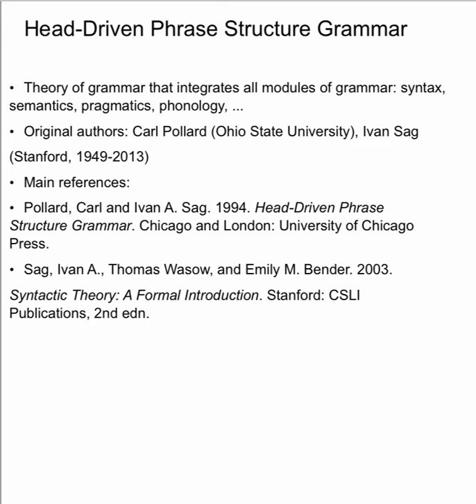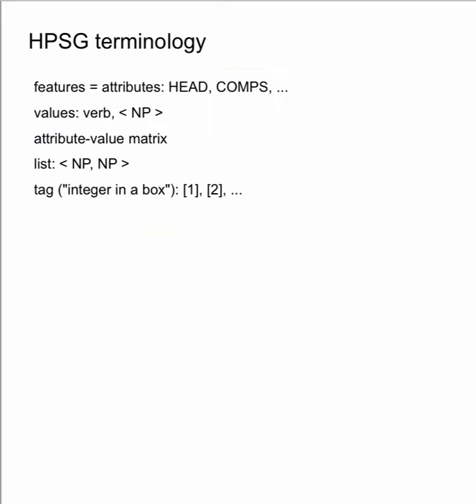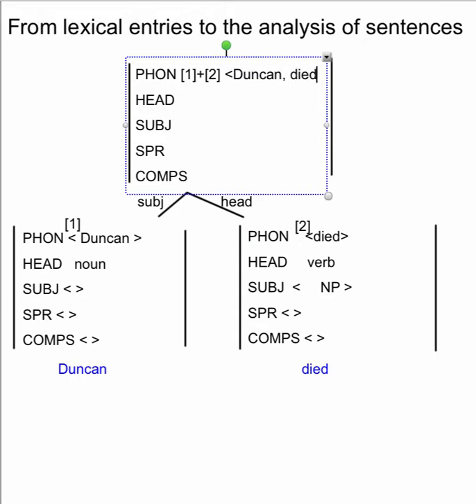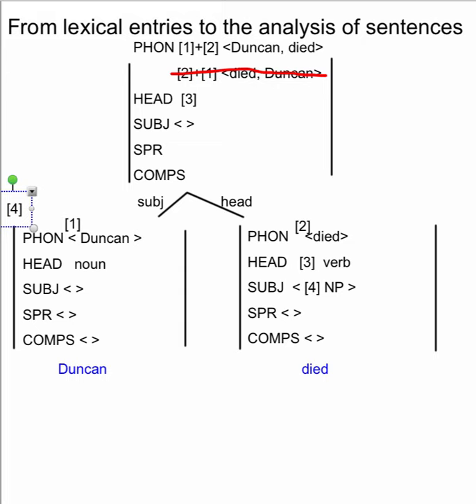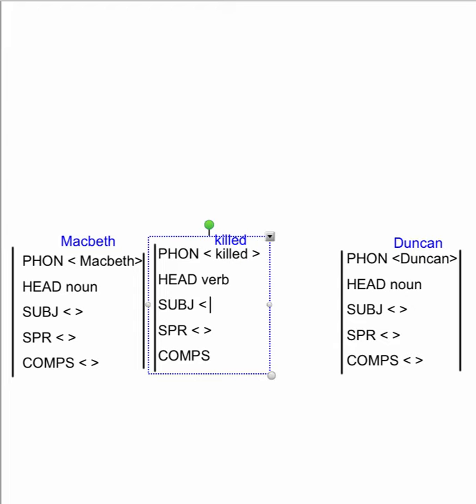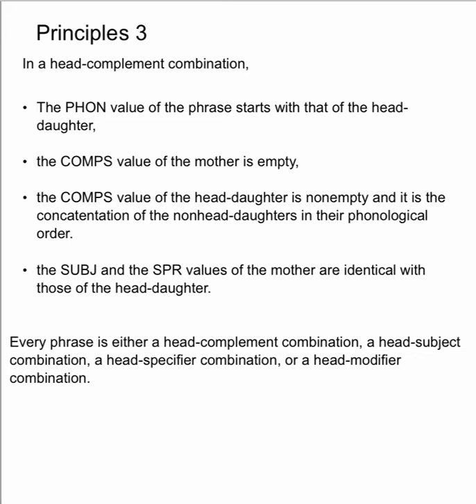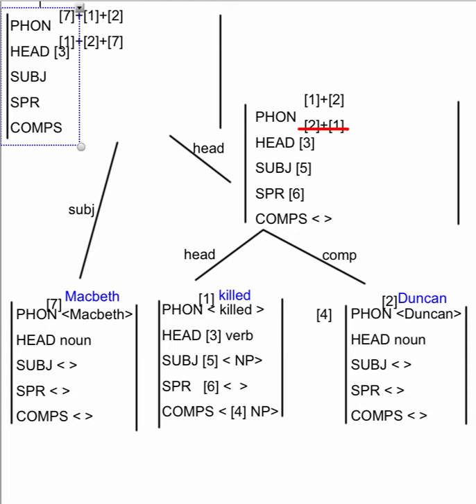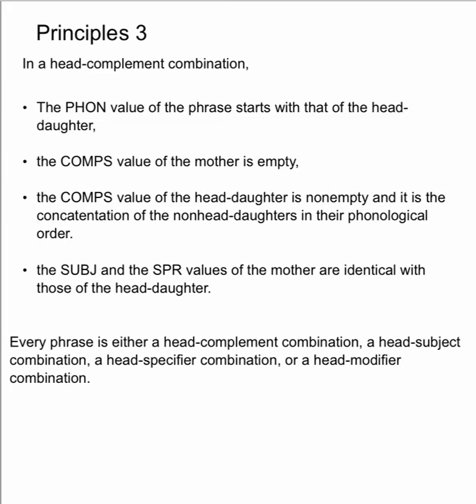HPSG Analysis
The video shows a simplified HPSG analysis of the following two sentences:

        (i) Duncan died.
        (ii) Macbeth killed Duncan.